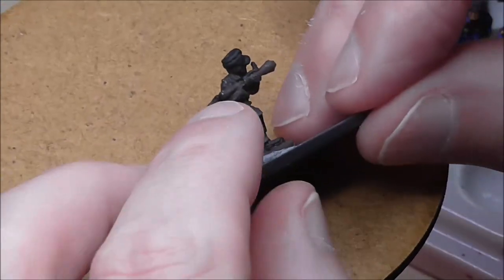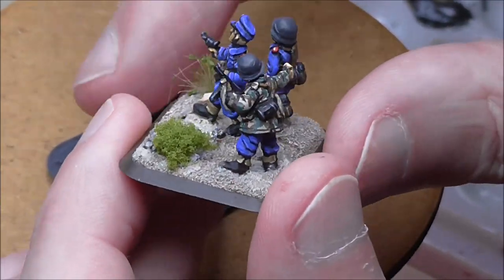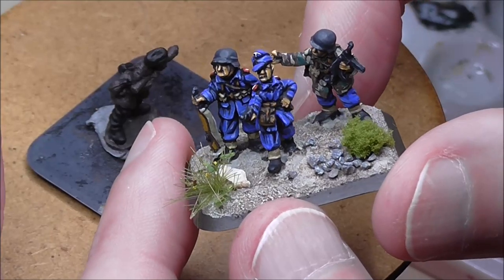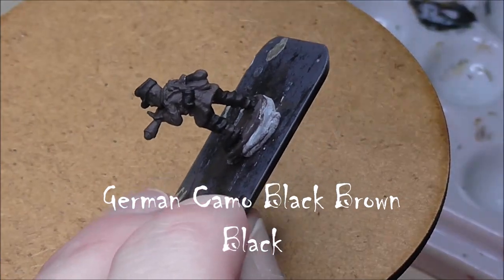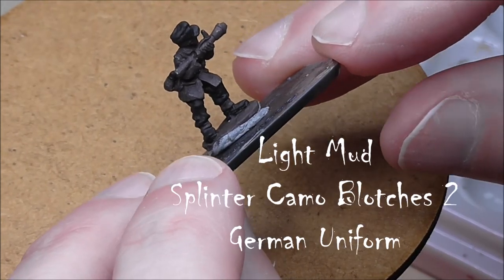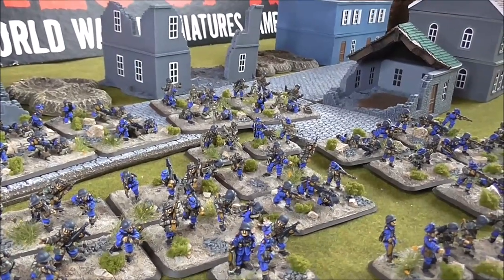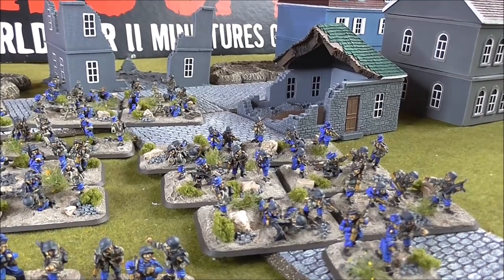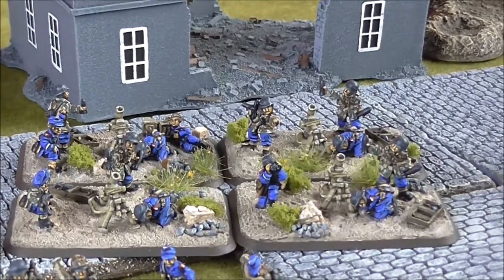How to paint Flames of War 15mm Hermann Goering Infantry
In this episode of the series I show you how I paint Luftwaffe Field Division or Hermann Goering Division infantry.